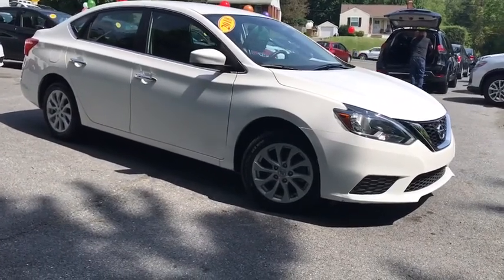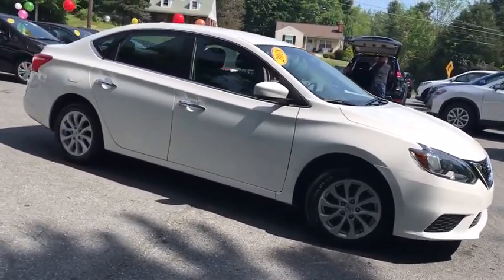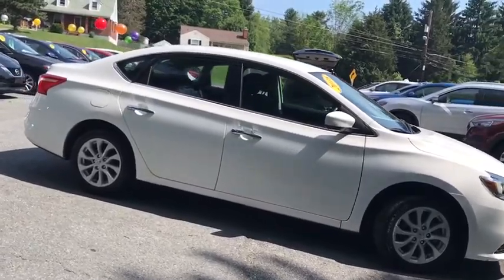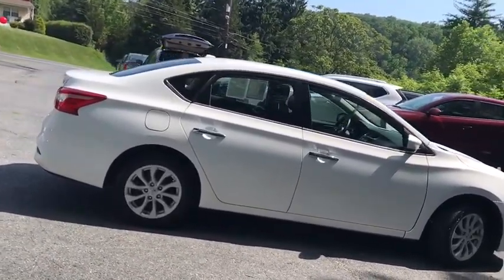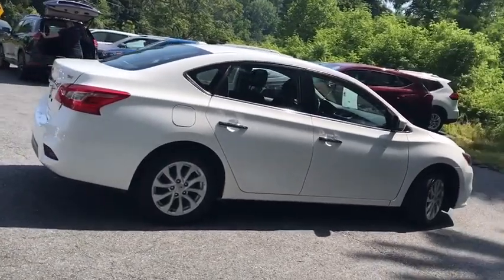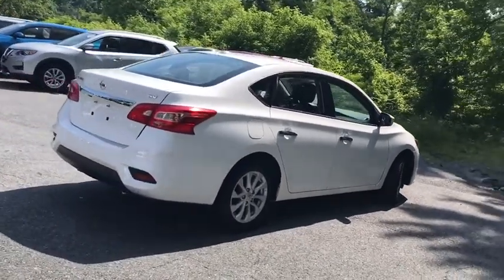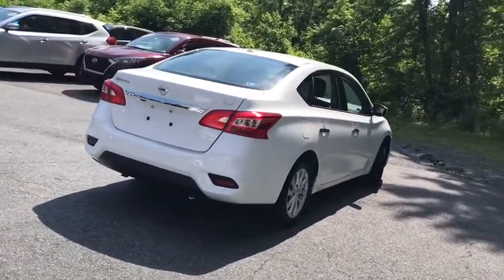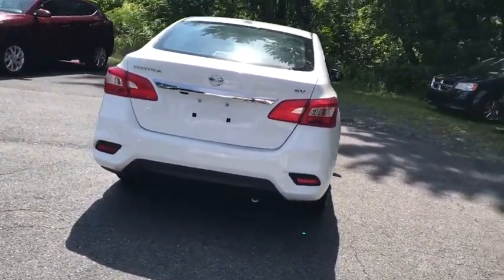2018 Nissan Sentra Middletown, Frederick, Gaithersburg, Hagerstown, Winchester, MD 23030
Fresh Powder Used 2018 Nissan Sentra available in Middletown, Maryland at Braddock Motors. Servicing the Frederick, Gaithersburg, Hagerstown, Winchester, MD area.

Braddock Motors
6921 Urner Ave

Recent Arrival! MD State Inspected * Remainder Factory Warranty * One Owner * Clean Carfax * Bluetooth * Hands Free * MP3 * USB Port * Premium Audio * Rear Backup Camera * Premium Wheels * Remote keyless entry * Steering wheel mounted audio controls.brbrFresh Powder 2018 Nissan Sentra SV 1.8L 4-Cylinder DOHC 16V CVT with Xtronic FWD Odometer is 3445 miles below market average! 29/37 City/Highway MPGbrbrbrCALL NOW!!! Good/Bad Credit/No Credit OK...IN-HOUSE Financing Available NEW First Time Buyers Program!! NO Money Down Programs!!